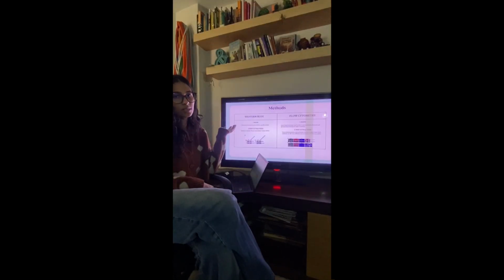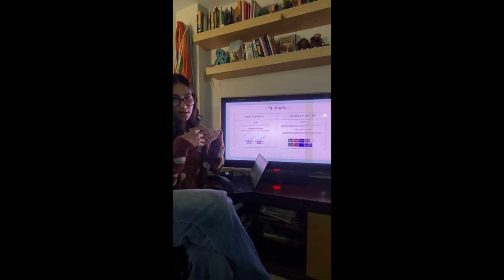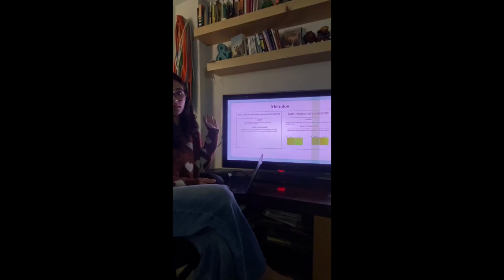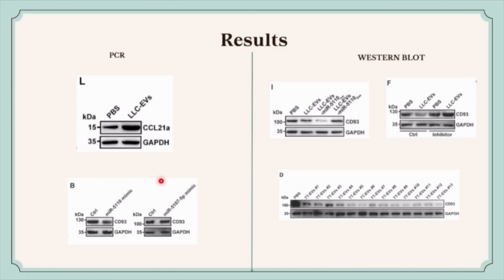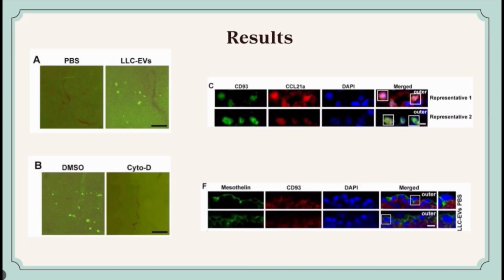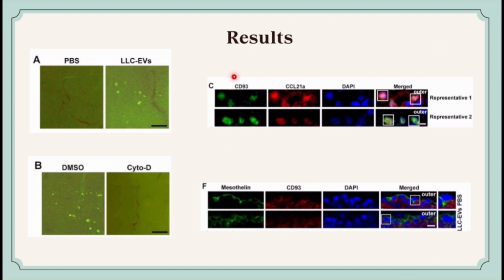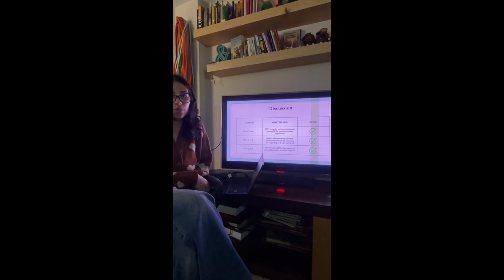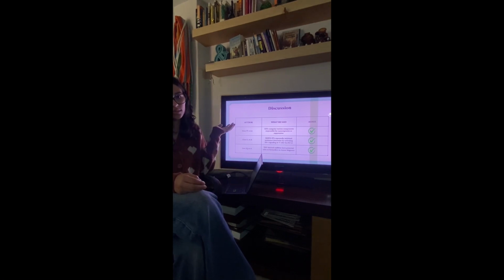5 de febrero de 2024